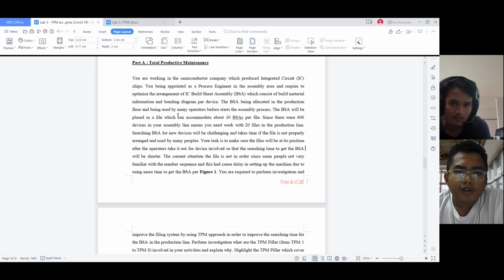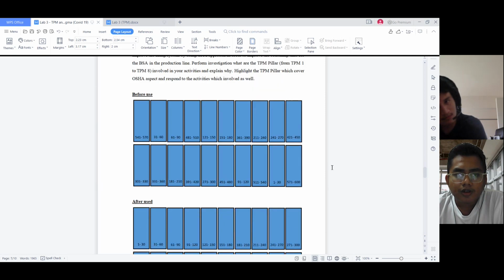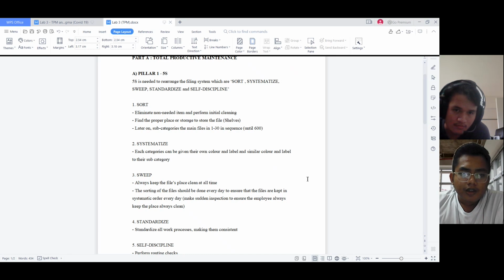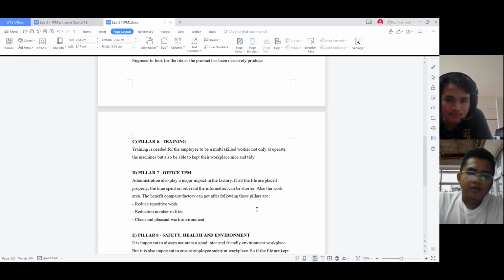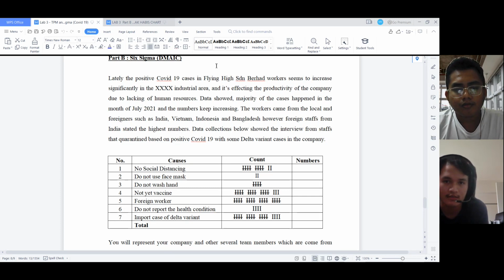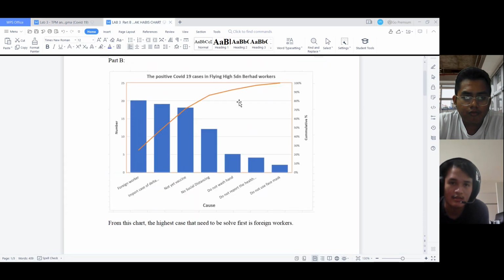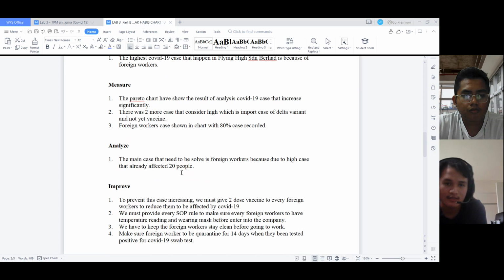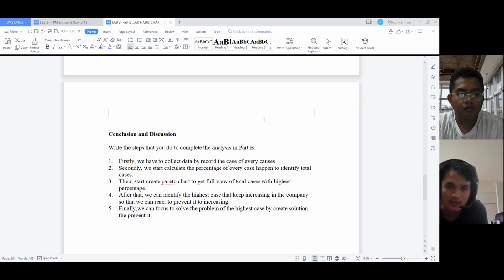BEEE1303 SEM 1 2021 GROUP 7